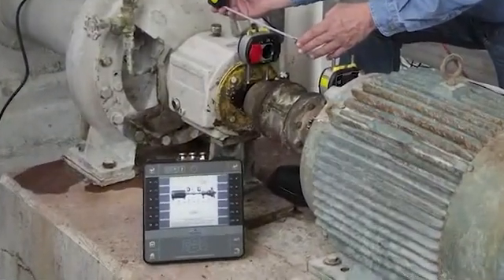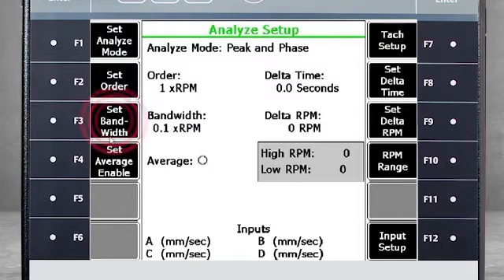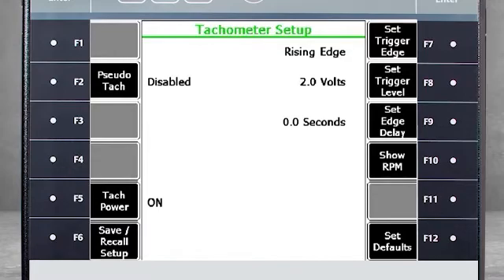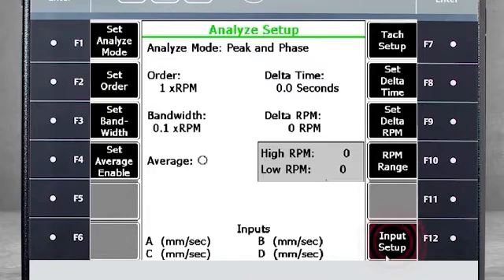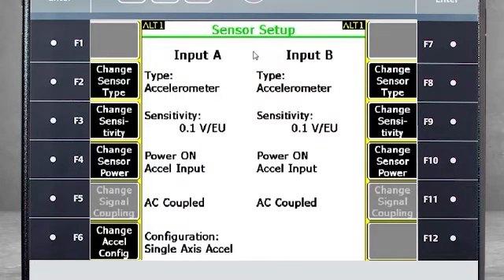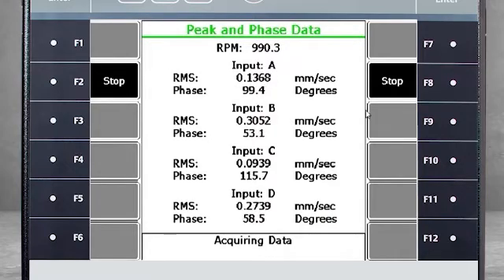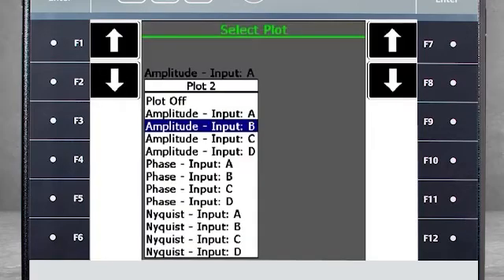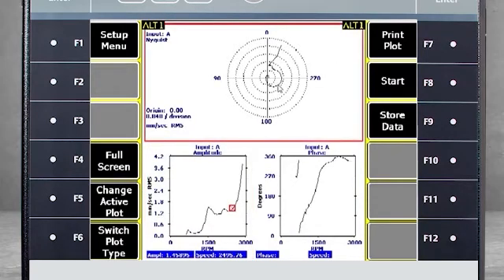Tutorial: Collect Peak and Phase Measurements with the AMS 2140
This video tutorial details how to collect up to four channels of peak and phase measurements simultaneously using the AMS 2140 Machinery Health Analyzer in Analyze Mode. (Note: the AMS 2140 was previously branded as the CSI 2140. The rebranding has not impacted functionality or the accuracy of this tutorial.)